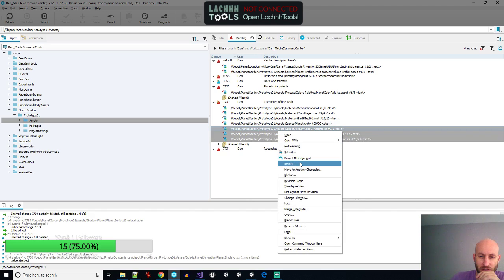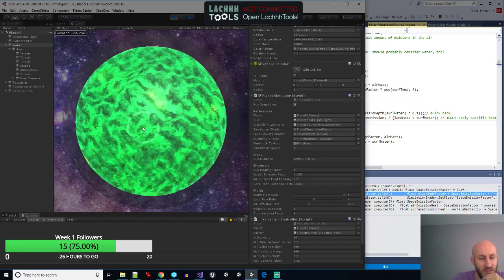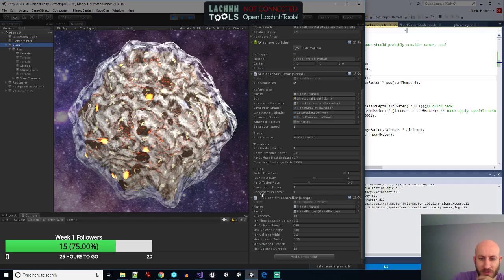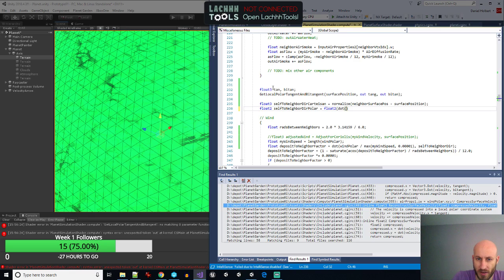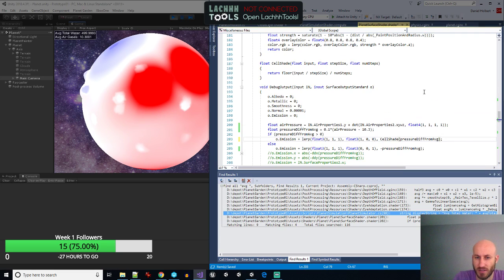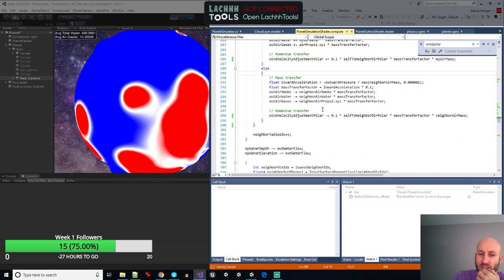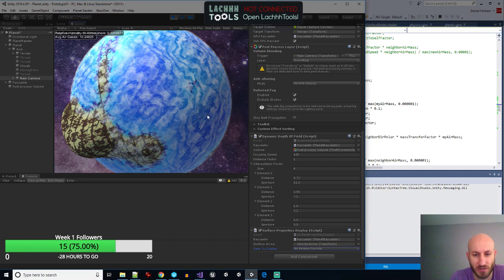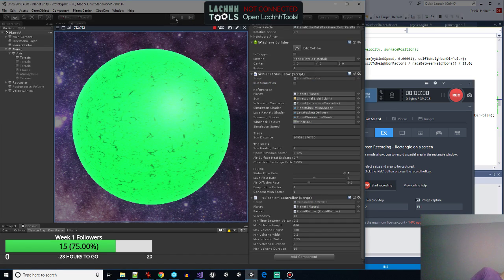Dissident Logic Live Stream